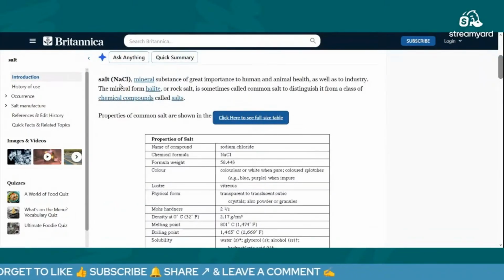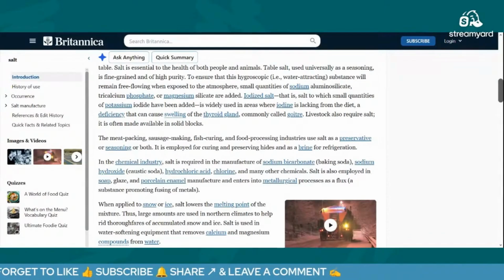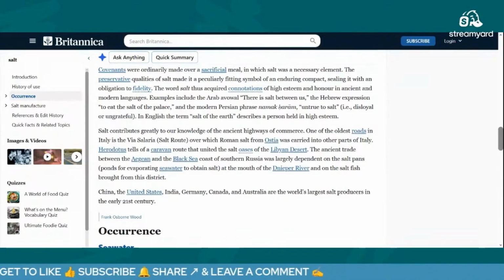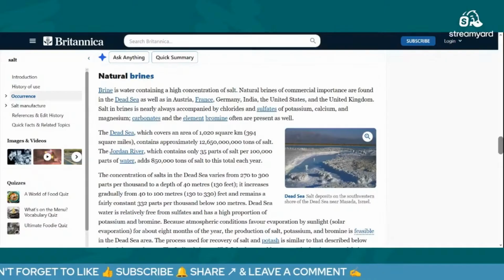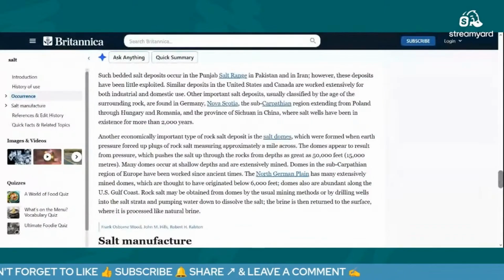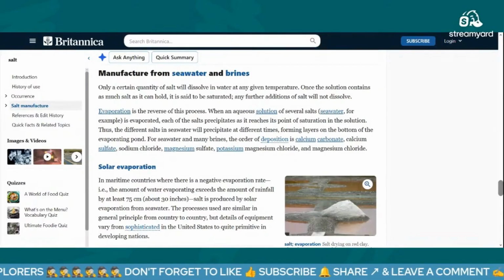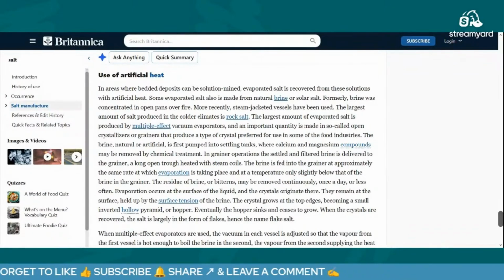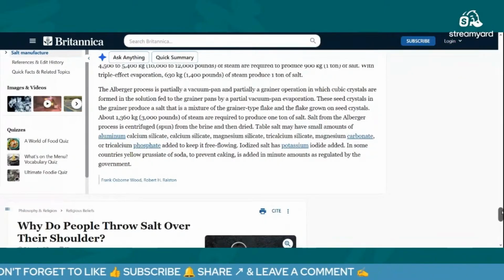EXPLORATON: Salt - An Article 001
Episode 12, "EXPLORATION: Salt - what do we REALLY know?", of the "EXPLORATION" Livestream series, was broadcast Thursday 16th April, 2026 @ 8.30p.m. until 10p.m. GMT!

In the "EXPLORATION" Livestream series, invited panelists explore a topic to be revealed at the beginning of the Livestream. Panelists use and improve their critical thinking skills.

During the Livestream, we hope to include comments/questions/contributions from the Live chat but, it's not guaranteed.

N.B. None of the panelists claim to be experts. All panelists merely explore information.